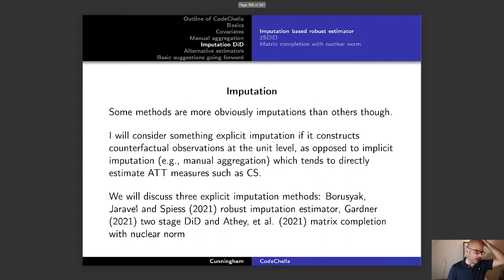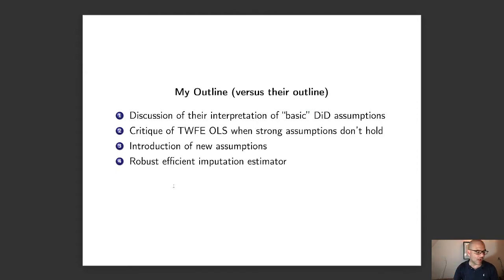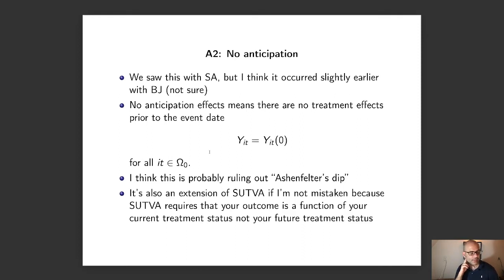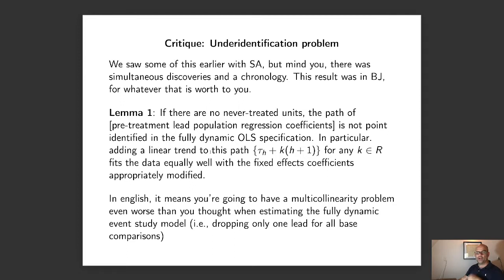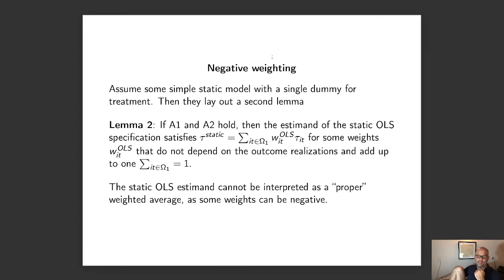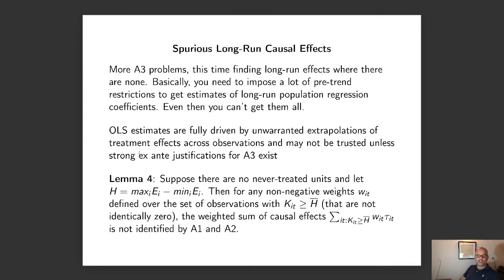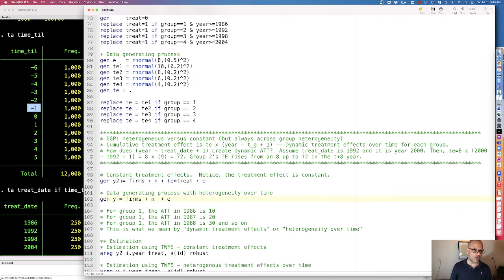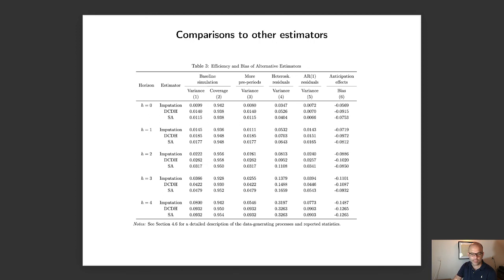CodeChella 2021 - video 9 (Borusyak, Jaravel and Spiess 2021)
My interpretation of the Borusyak, Jaravel and Spiess 2021 article on imputation based estimation of difference-in-differences modeling